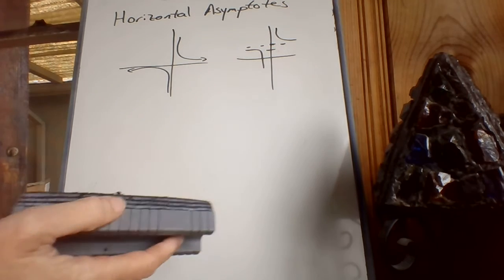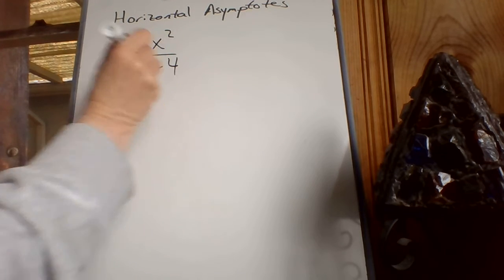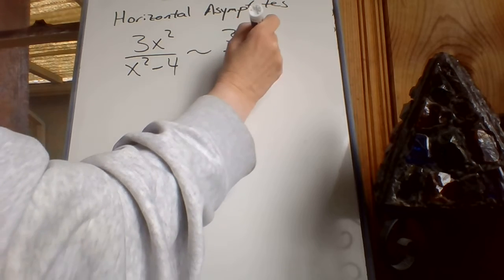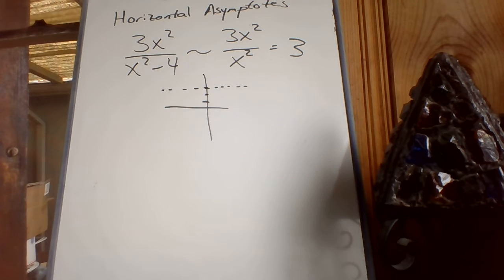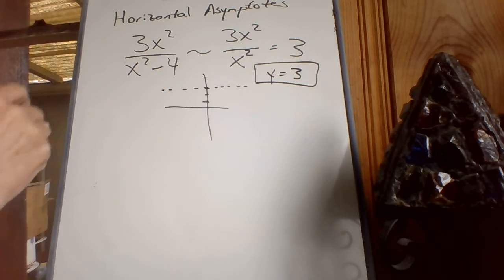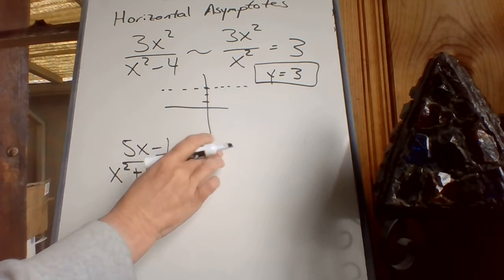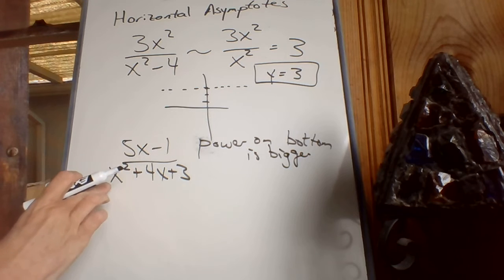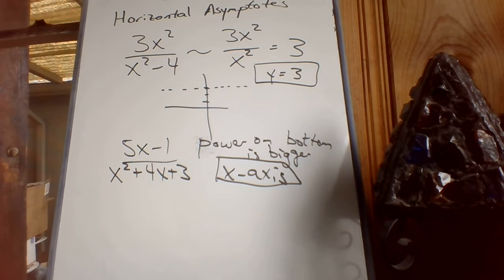Horizontal asymptotes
Compare the highest powers of the numerator and denominator